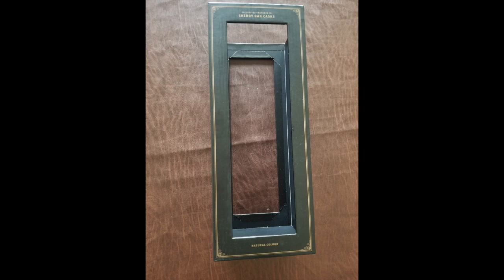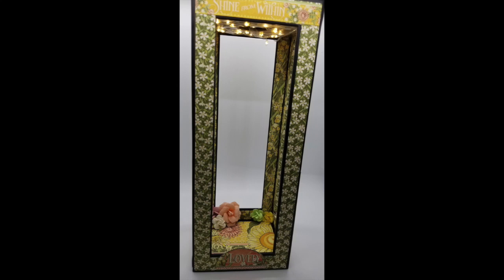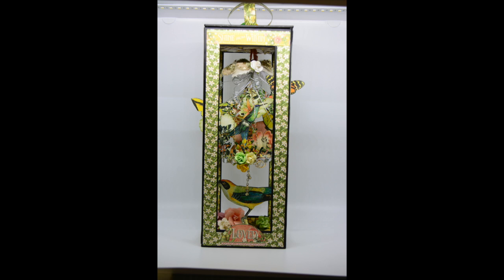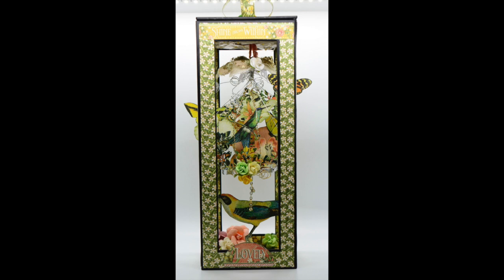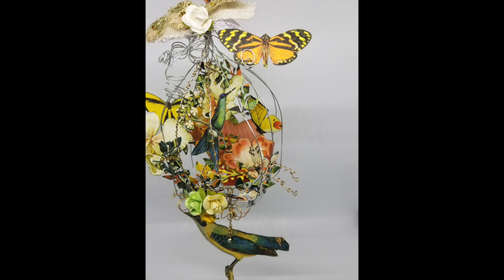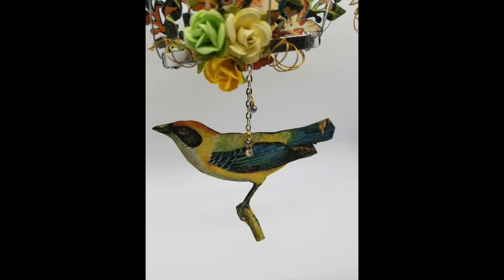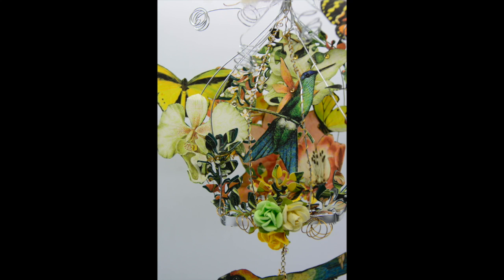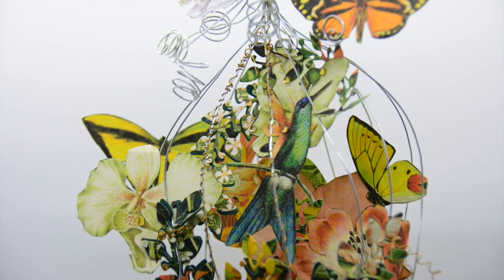Whiskey Bird Cage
Upcycled a box that came with a bottle of single malt scotch using Graphic45 papers and other embellishments to make a cage formed with wire.